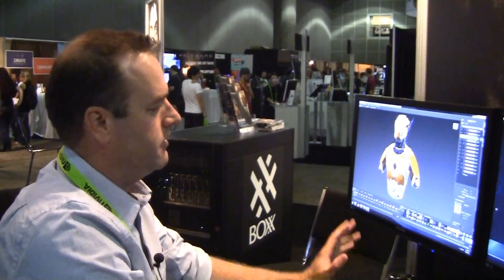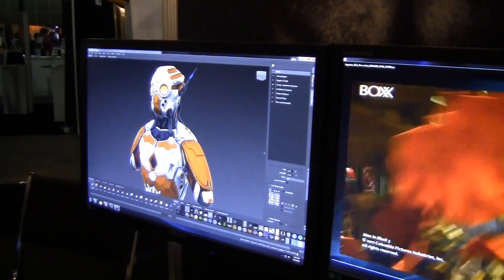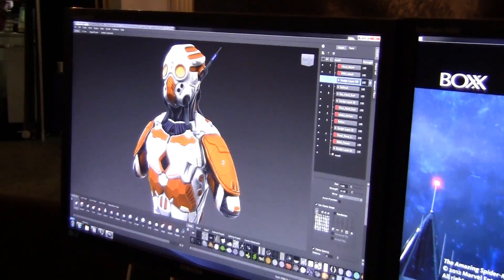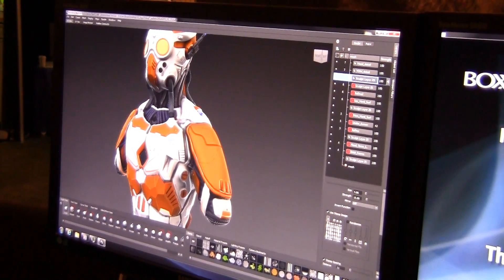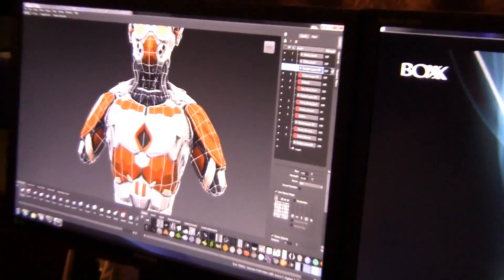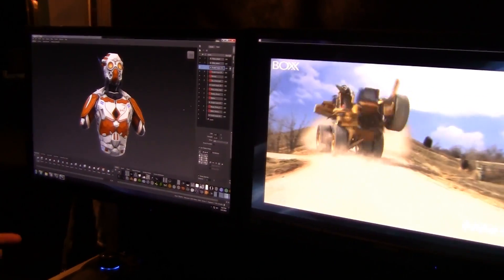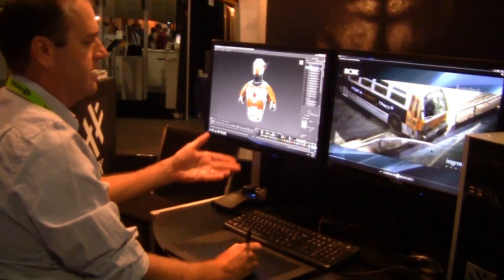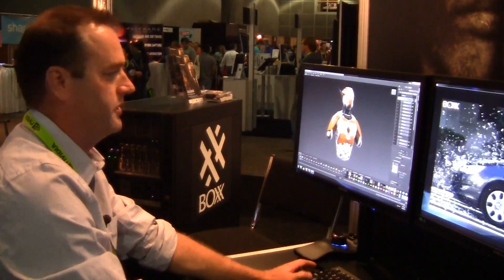BOXX@SIGGRAPH 2012: Autodesk Mudbox Demos on 3DBOXX 8920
At SIGGRAPH 2012, Autodesk's Craig Barr demonstrates Mudbox on a 3DBOXX 8920 workstation.